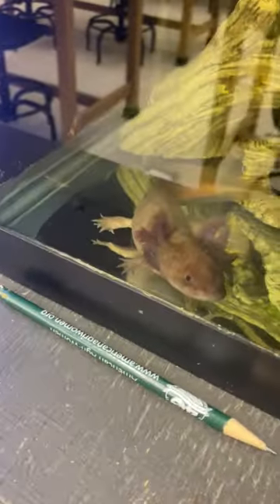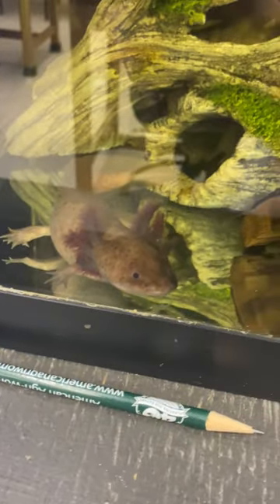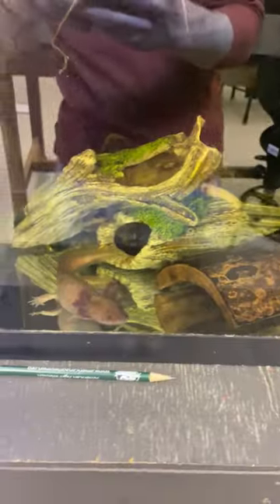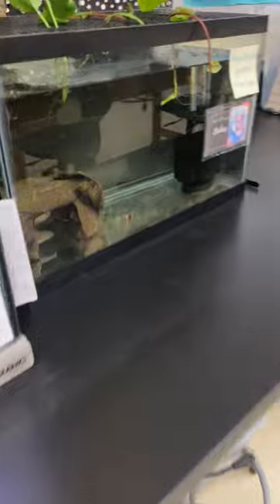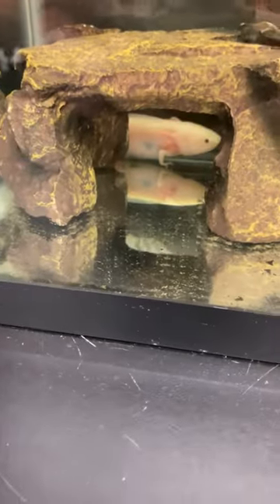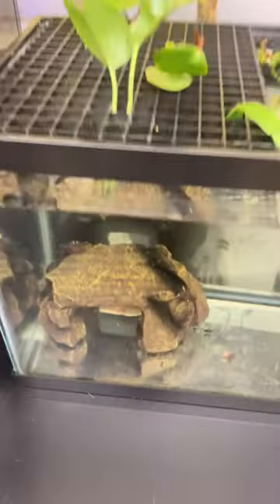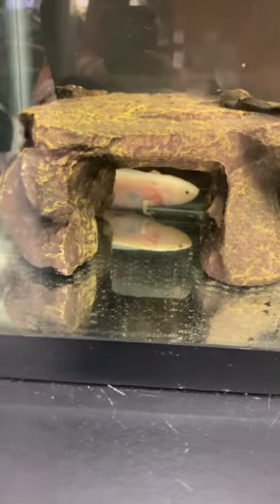Axolotl (Vlog 5)